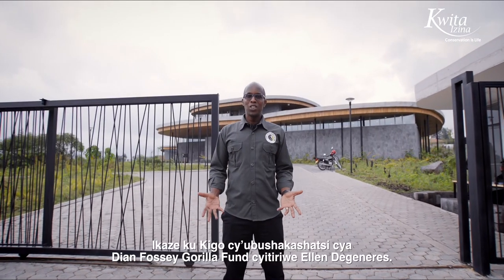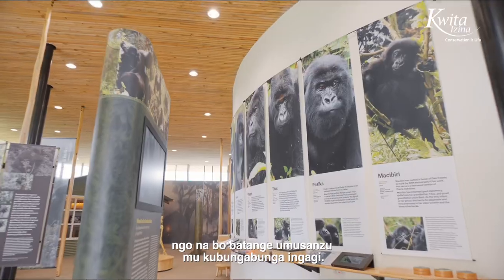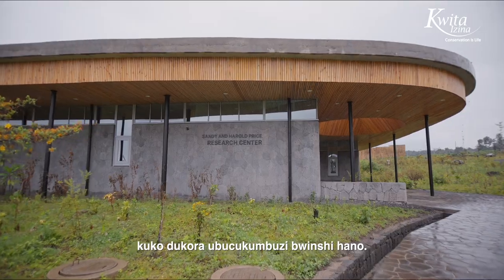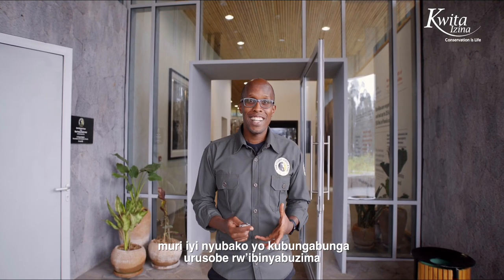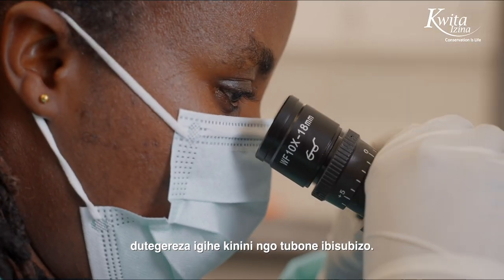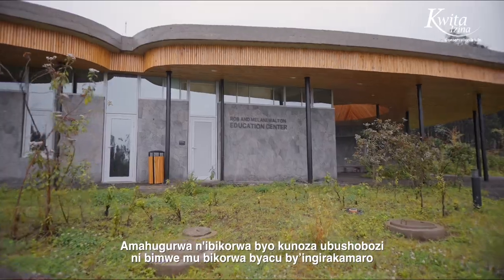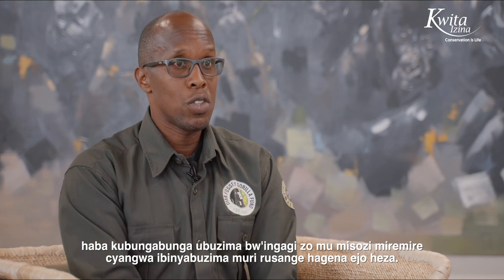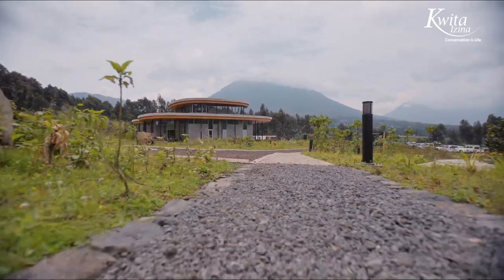Investing in Conservation Research and Education: Ellen's tribute to Dian Fossey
Learn about the Ellen Degeneres Campus of the Dian Fossey Gorilla Fund in Kinigi and meet the people who work there.